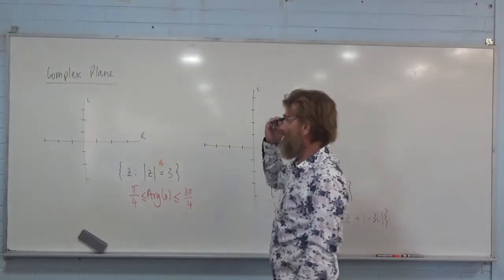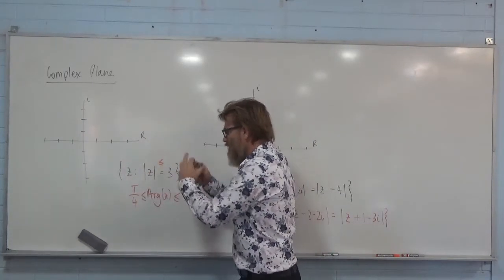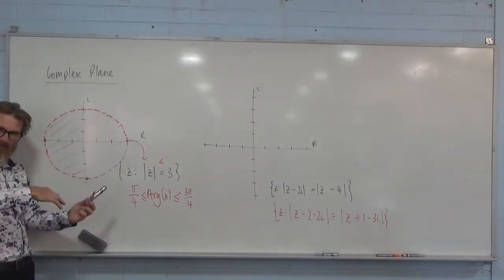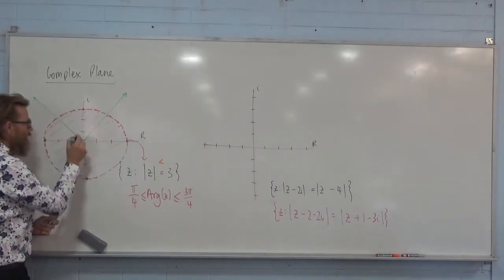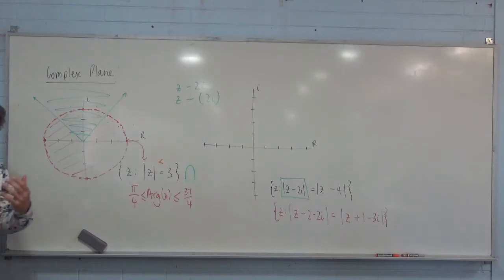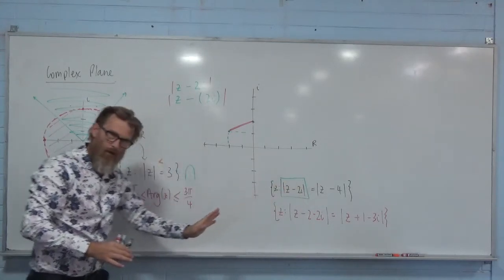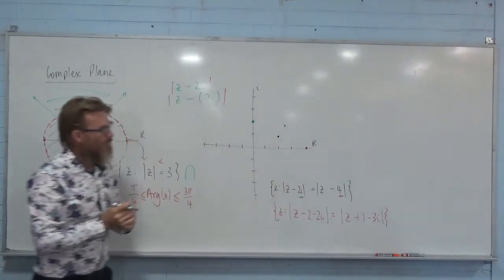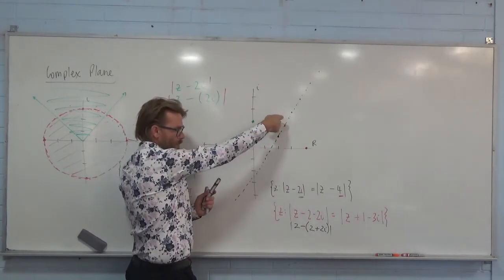Year 12 Specialist: Graphing on the Argand complex plane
Arrrgh back to it. and on to the Argand plane! Please understand this material, they are really quite simple questions when you know how. 3-5 easy exam marks in the non calc.